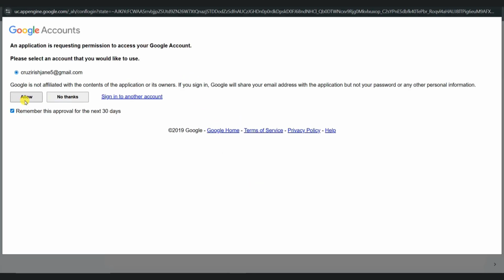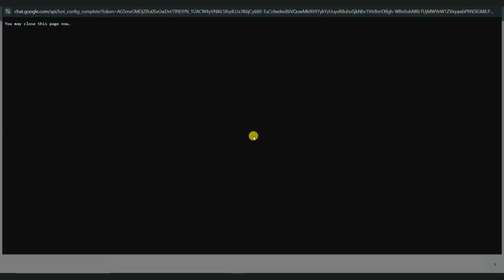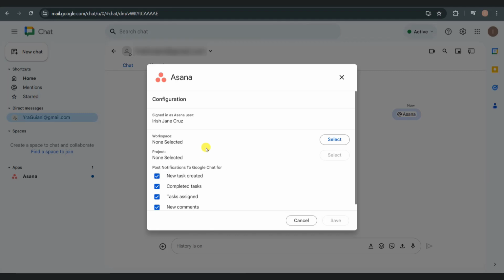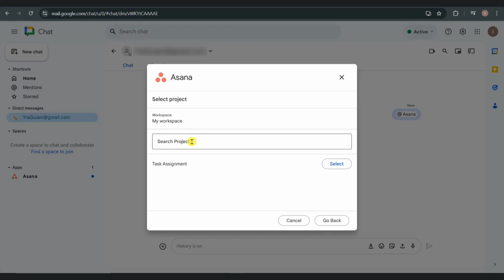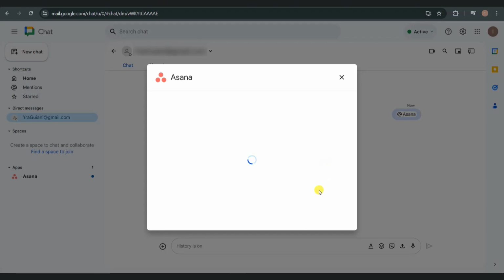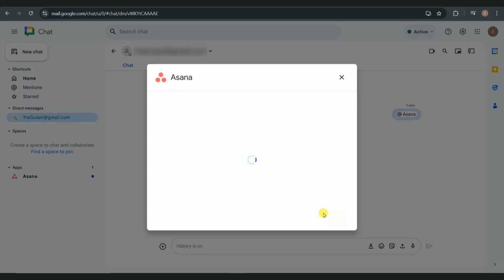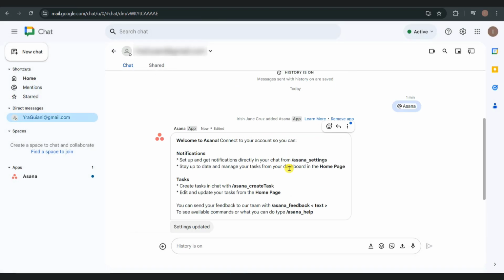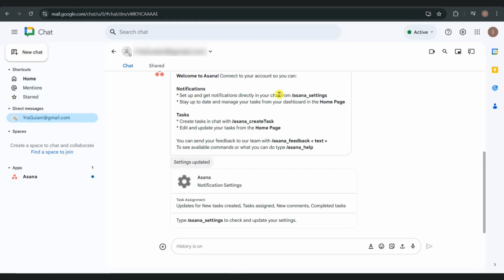How to Use Asana for Google Chat 2025 (Beginner's Guide)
Want to manage tasks right inside Google Chat? In this step-by-step tutorial, I’ll show you how to use Asana for Google Chat. You’ll learn how to connect Asana with Google Chat, create tasks directly from messages, and get updates without leaving your chat. Perfect for teams and professionals who want to boost productivity by combining Asana with Google Workspace.